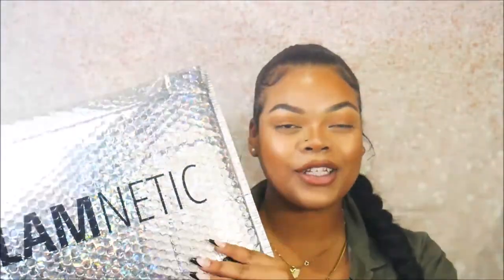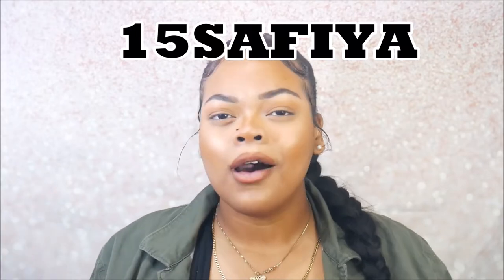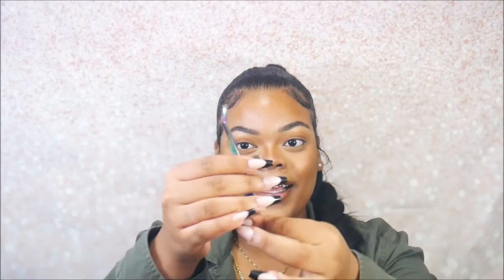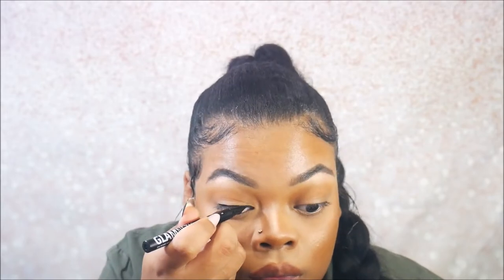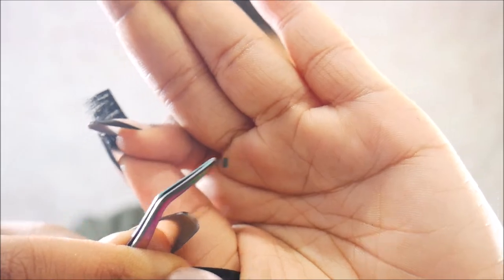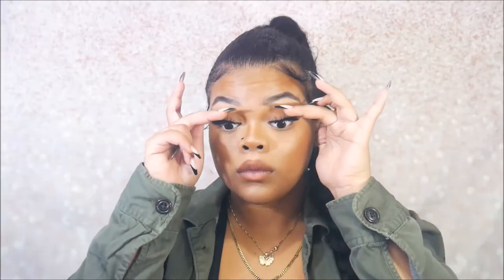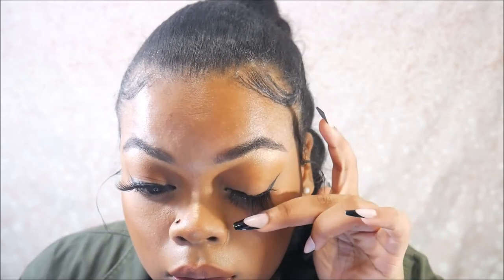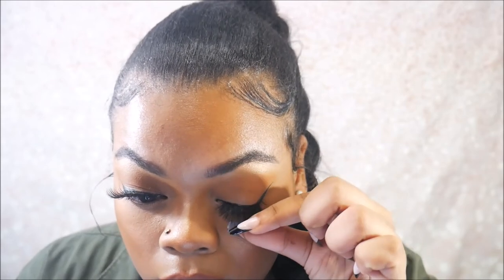Magnetic Lashes Try on and Review| Safiya Bae + Glamnetic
Hi Everyone, hope you enjoy my video. There is a lot more content coming soon and it will only get better. Glamnetic sent me a few products to try out for y'all in this brutally honest review.

PRODUCTS USED:
Glamnetic magnetic liner pen -deep space
glamnetic lash grab - holographic

Press on Nails:
Rogue
Light Beam

Magnetic Lashes:
Lush
VIP
Bombshell